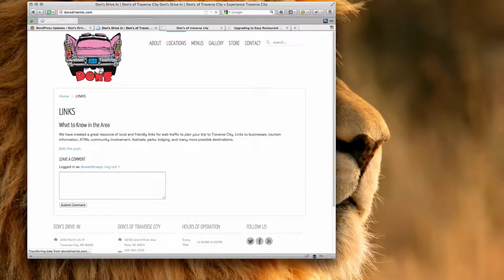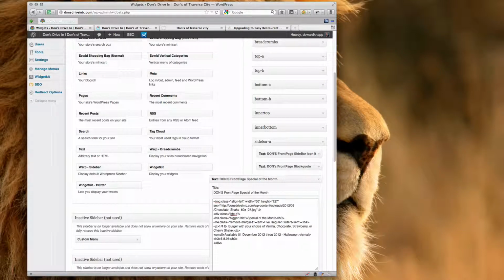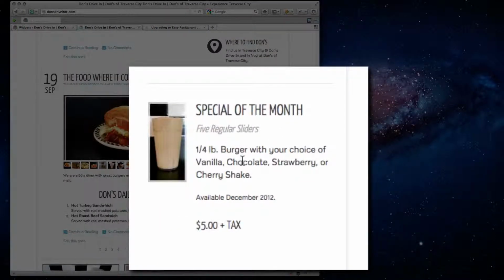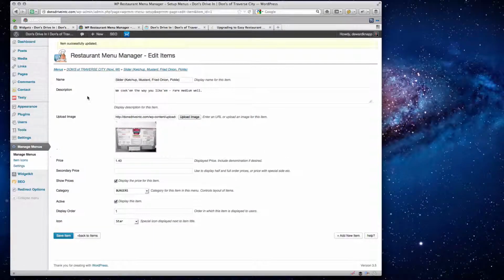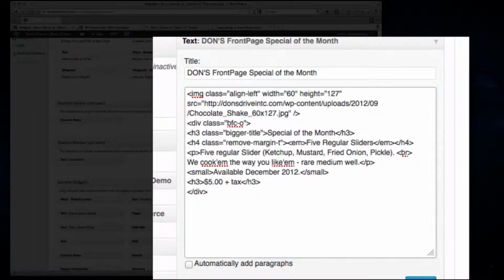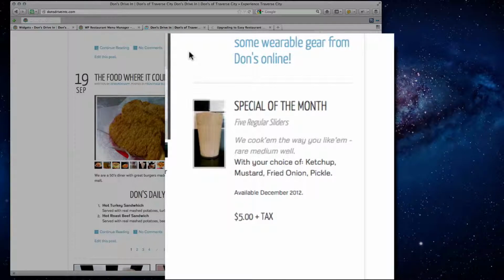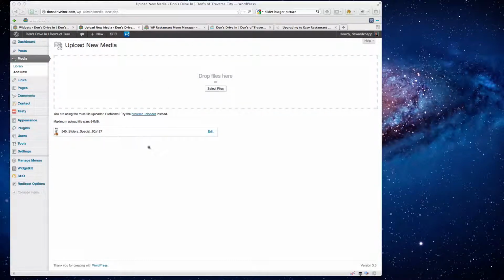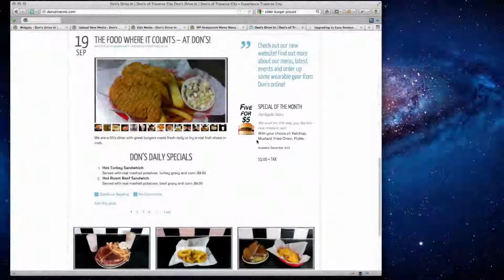Editing WordPress Special of the Month Widget Plugin Easy Restaurant Menu Manager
This video tutorial shows the update to an existing widget called "Special of the Month" for a restaurant that also uses the Easy Restaurant Menu Manager plugin for WordPress.